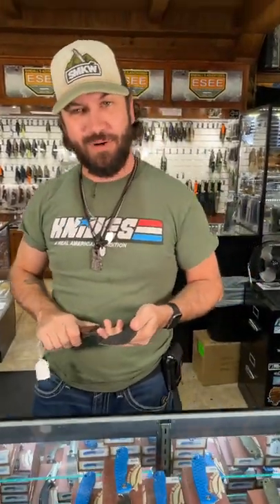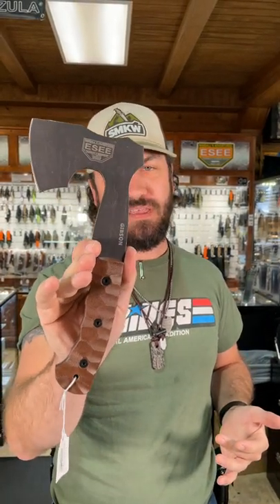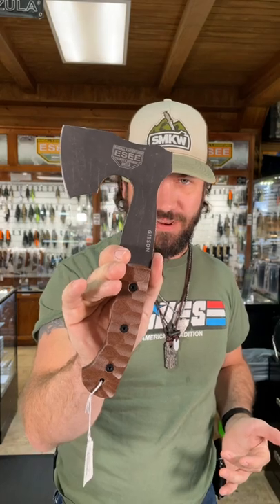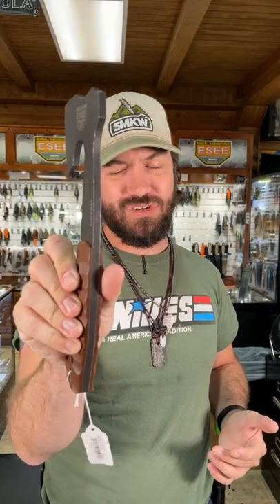ESEE GIBSON AXE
"The made in the U.S.A. Gibson Axe was designed by James Gibson as a small, compact axe that will easily fit in a backpack. Gibson’s stated goal was a comfortable using tool that could do most camp chores, as well as being used as a carving axe. The Viking bearded head allows for close up work and the finger grooves / textured scales along with the swell on the end provides an excellent gripping surface when chopping. The 1095 high carbon steel frame is about as indestructible as you can get for an axe this size. "
Direct from Esee